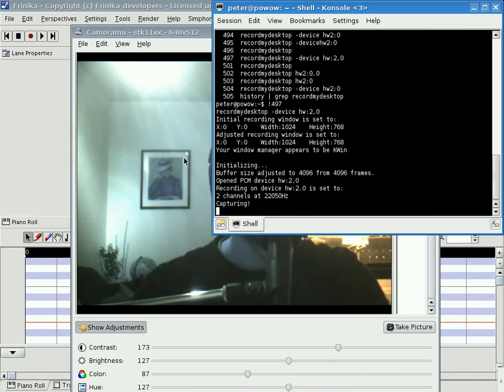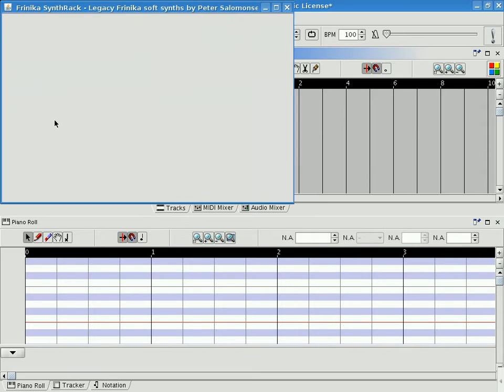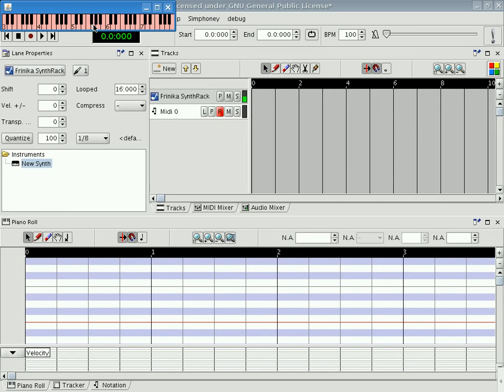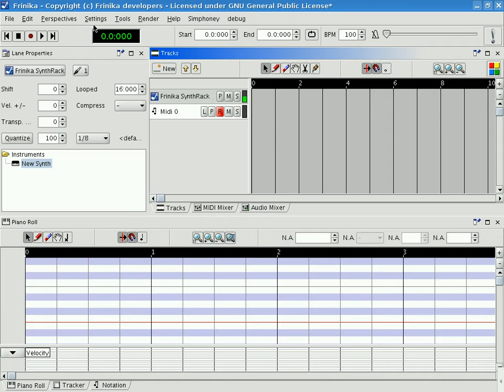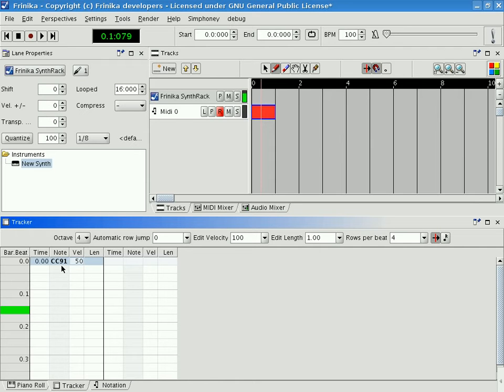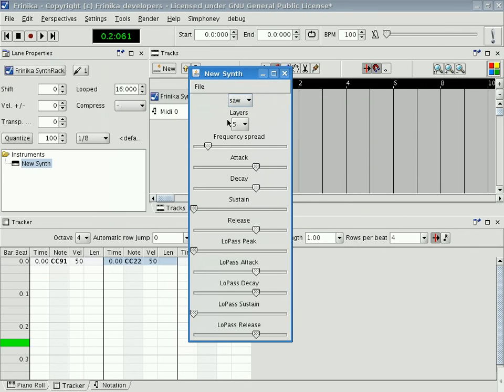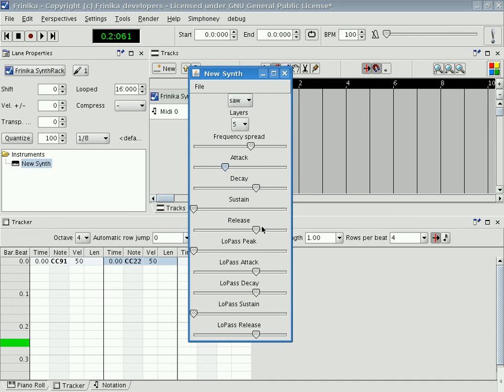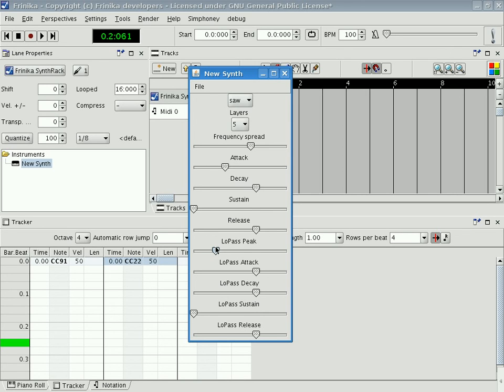Frinika sounds uncut part 1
Live demonstration video of Frinika